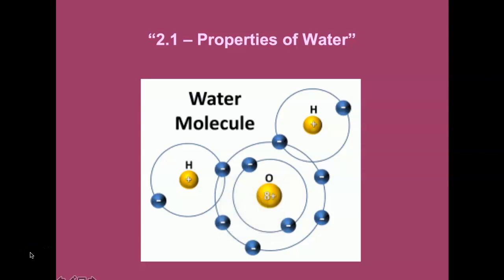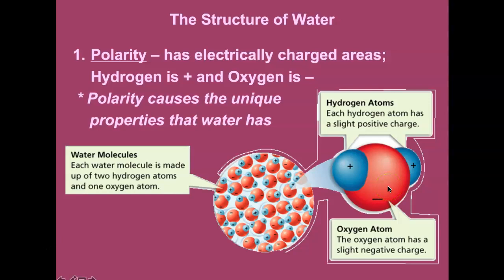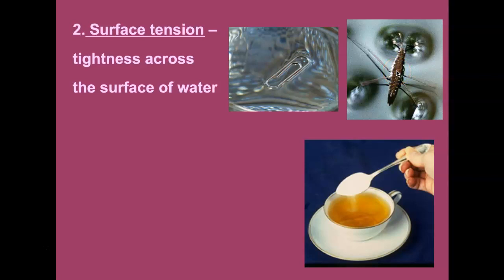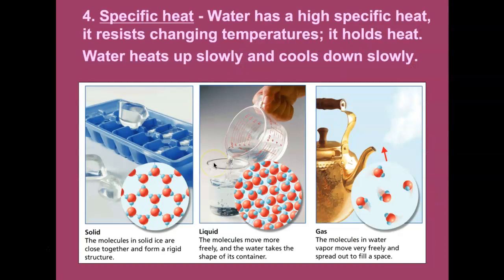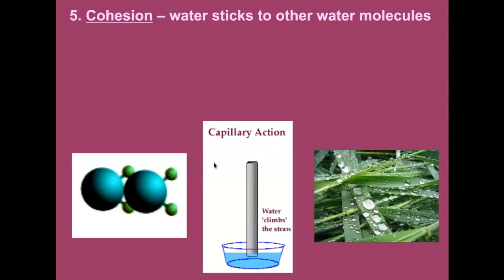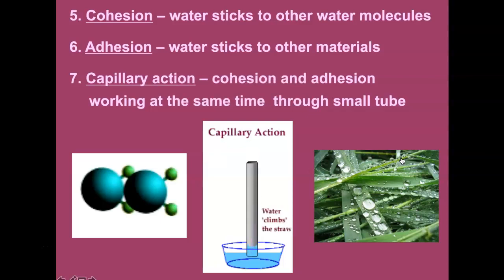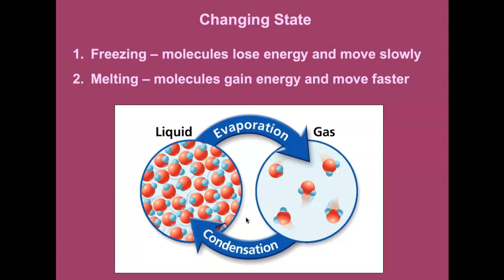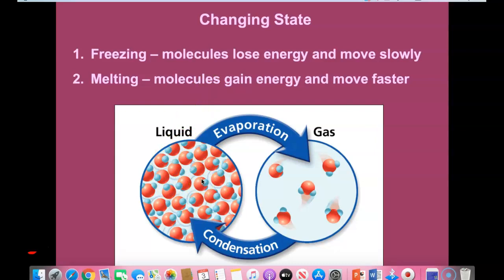2.1 - Properties of Water